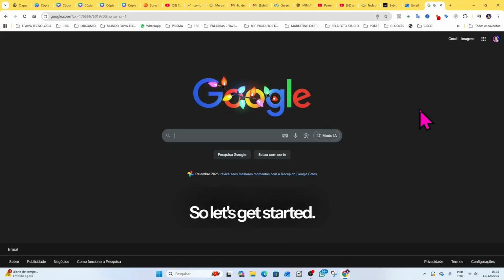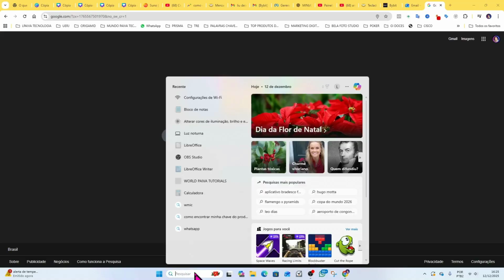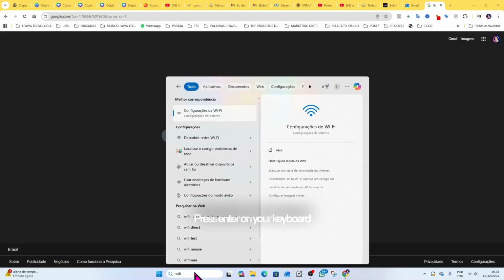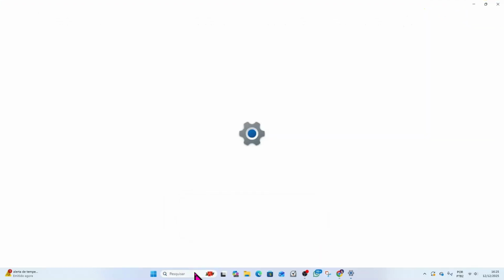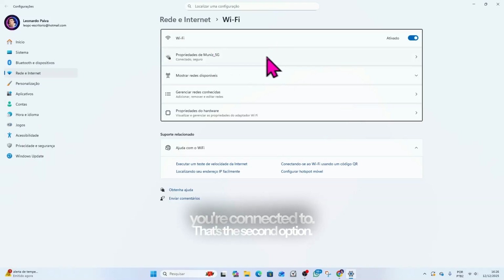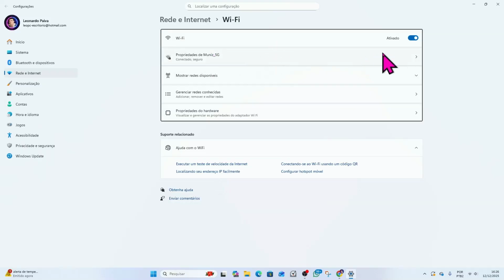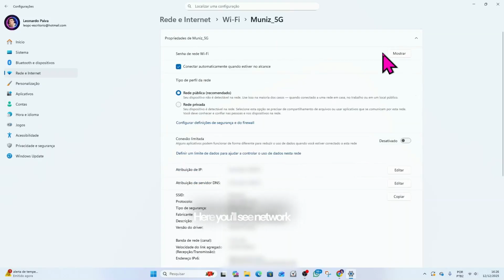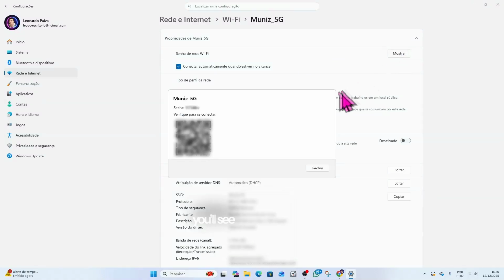HOW TO VIEW THE SAVED WIFI PASSWORD IN WINDOWS 11 📶🔐💻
Forgot the Wi-Fi password that your computer is already connected to? 📶💻
In today’s video, I show you how to view the Wi-Fi password saved in Windows 11 in a simple, fast, and secure way.

📌 You will learn:

How to view the password of the connected Wi-Fi network in Windows 11
Where to find this option in the settings
How to display the password

✅ Works on laptops and desktop PCs
✅ Simple and updated tutorial
🔐 Ideal for those who changed phones, routers, or forgot the password